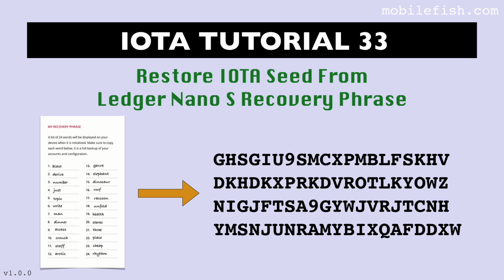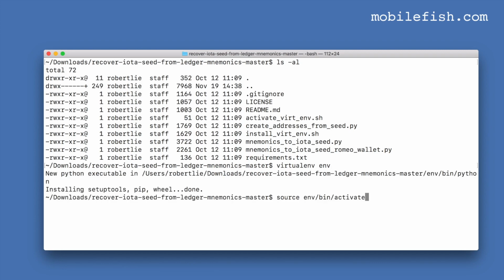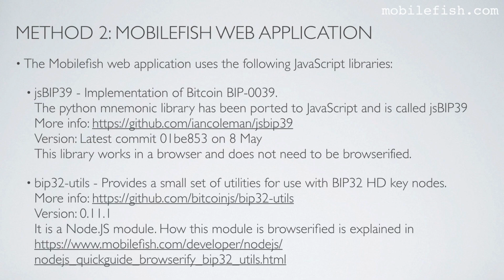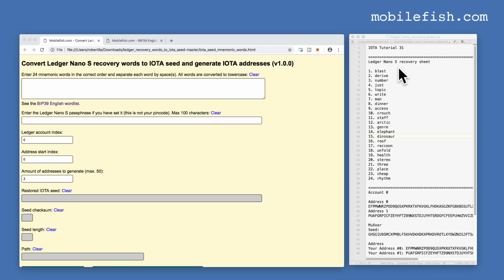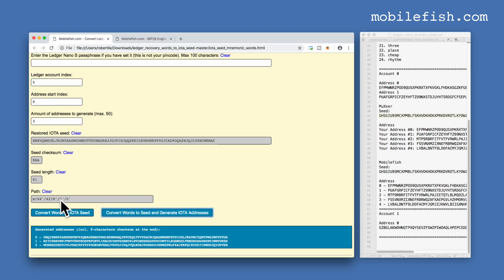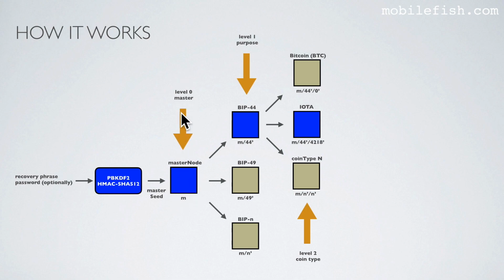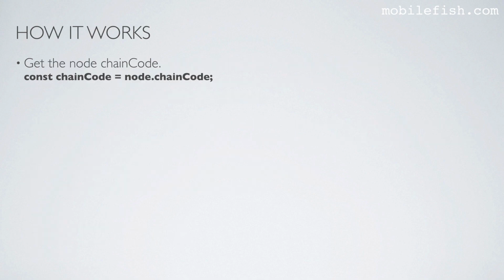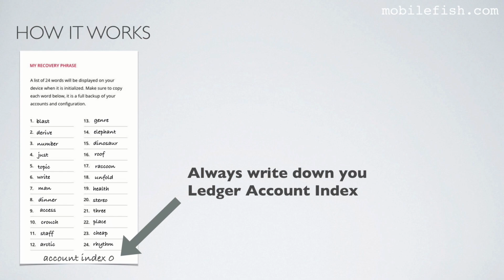IOTA tutorial 33: Restore IOTA Seed From Ledger Nano S Recovery Phrase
If you like this video and want to support me, go this page for my donation crypto addresses:

This is part 33 of the IOTA tutorial.

In this video series different topics will be explained which will help you to understand IOTA.
It is recommended to watch each video sequentially as I may refer to certain IOTA topics explained earlier.

In this tutorial I will demonstrate how to restore the IOTA seed using the Ledger Nano S recovery phrase.

WARNING
The purpose of a Ledger Nano S device is that seeds and private keys NEVER leaves the device.
Restoring the IOTA seed from the recovery sheet does in fact the opposite and is therefore NOT recommended.
If you do restore the IOTA seed from the recovery sheet, your recovery phrase and IOTA seed gets exposed outside the Ledger device and you create a security risk.
Your recovery phrase and/or extracted seed may get stolen and thus all your IOTA funds.

In this tutorial I will demonstrate two methods to recover an IOTA seed from a Ledger Nano S recovery phrase.
The second method is a web application created by Mobilefish (Robert Lie) and it is based on the work created by MuXxer, see:

Use both applications at your own risk!

Use the to get more information about these libraries.
+ mnemonic - Implementation of Bitcoin BIP-0039.
+ bip32utils - Provides a small set of utilities for generating Bitcoin Hierarchical Deterministic Wallet addresses using BIP0032.
+ PyOTA - The IOTA Python API Library.

The Mobilefish web application uses the following JavaScript libraries:
+ jsBIP39 - Implementation of Bitcoin BIP-0039.
  The python mnemonic library has been ported to JavaScript and is called jsBIP39
  Version: Latest commit 01be853 on 8 May
  This library works in a browser and does not need to be browserified.
+ bip32-utils - Provides a small set of utilities for use with BIP32 HD key nodes.
  Version: 0.11.1
  It is a Node.JS module.
  How this module is browserified is explained in
+ iota.lib.js  - The IOTA JavaScript library.
  I am not using the new iota.js (beta, Nov 2018) Typescript port of iota.lib.js.
  Version: 0.5.0
+ Kerl - A hashing function, based on Keccak, with conversion to ternary.
  Version: Latest commit 7ca94d3 on 22 Sep 2017
  It is a Node.JS module. How this module is browserified is explained in

In the following slides a technical explanation will be given, how the IOTA seed is restored using the Ledger Nano S recovery phrase.
I assume you know what BIP-32, BIP-39 and BIP-44 are.If not, please watch these two blockchain tutorials: